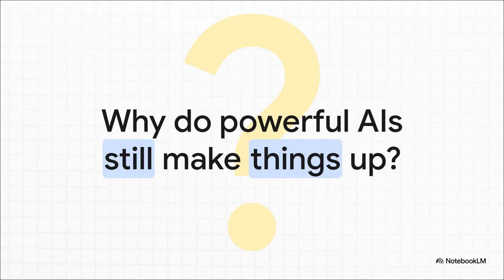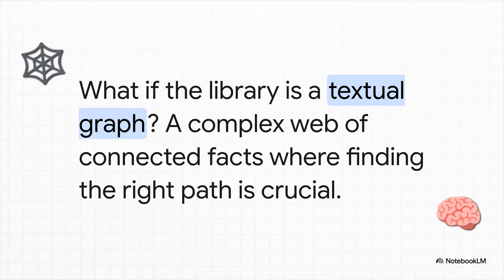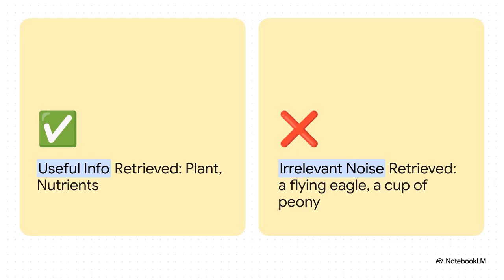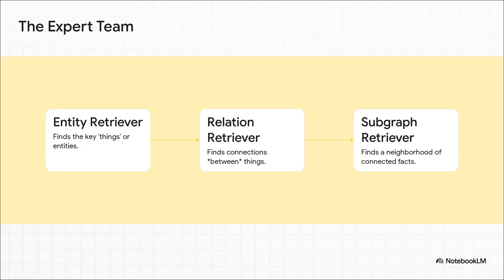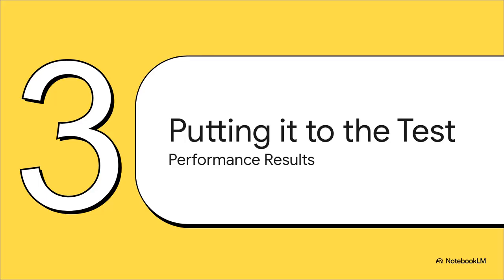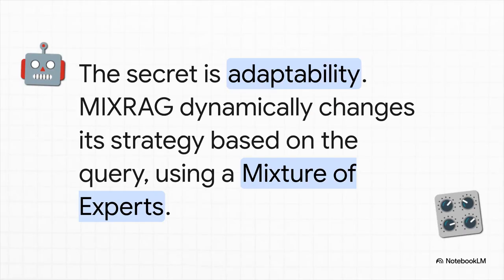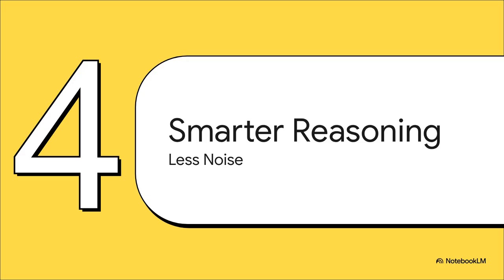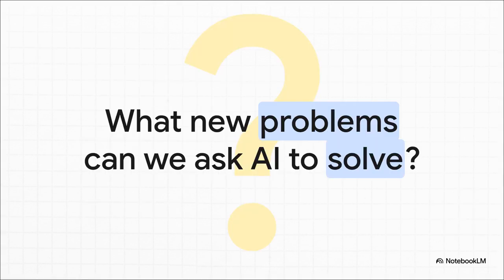MIXRAG Mixture-of-Experts Retrieval-Augmented Generation for Textual Graph Understanding and Questio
Title: MIXRAG : Mixture-of-Experts Retrieval-Augmented Generation for Textual Graph Understanding and Question Answering

Authors: Lihui Liu, Carl J. Yang

Abstract: Large Language Models (LLMs) have achieved impressive performance across a wide range of applications. However, they often suffer from hallucinations in knowledge-intensive domains due to their reliance on static pretraining corpora. To address this limitation, Retrieval-Augmented Generation (RAG) enhances LLMs by incorporating external knowledge sources during inference. Among these sources, textual graphs provide structured and semantically rich information that supports more precise and interpretable reasoning. This has led to growing interest in graph-based RAG systems. Despite their potential, most existing approaches rely on a single retriever to identify relevant subgraphs, which limits their ability to capture the diverse aspects of complex queries. Moreover, these systems often struggle to accurately judge the relevance of retrieved content, making them prone to distraction by irrelevant noise. To address these challenges, in this paper, we propose MIXRAG, a Mixture-of-Experts Graph-RAG framework that introduces multiple specialized graph retrievers and a dynamic routing controller to better handle diverse query intents. Each retriever is trained to focus on a specific aspect of graph semantics, such as entities, relations, or subgraph topology. A Mixture-of-Experts module adaptively selects and fuses relevant retrievers based on the input query. To reduce noise in the retrieved information, we introduce a query-aware GraphEncoder that carefully analyzes relationships within the retrieved subgraphs, highlighting the most relevant parts while down-weighting unnecessary noise. Empirical results demonstrate that our method achieves state-of-the-art performance and consistently outperforms various baselines. MIXRAG is effective across a wide range of graph-based tasks in different domains. The code will be released upon paper acceptance.